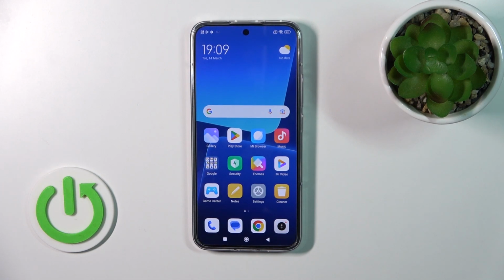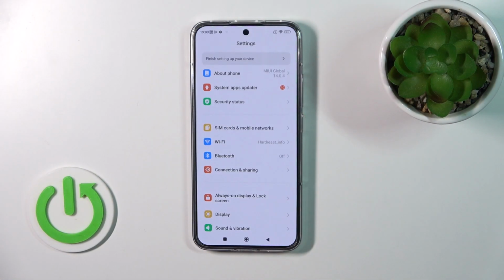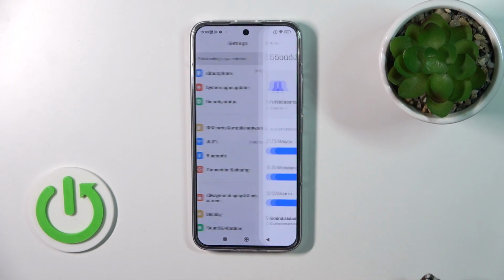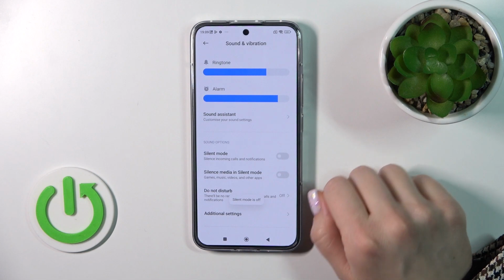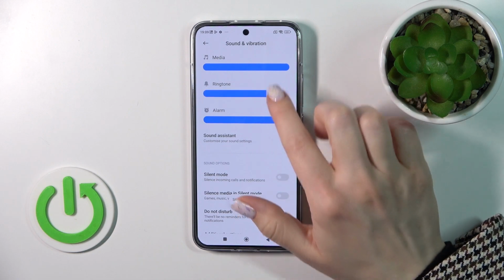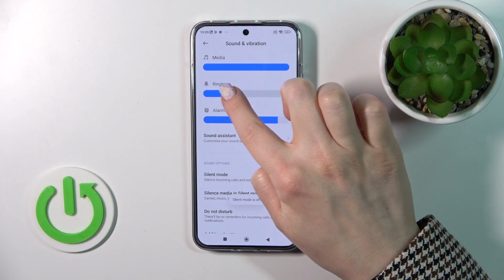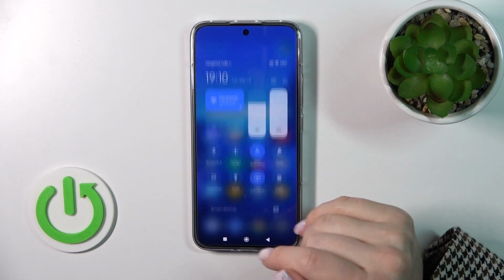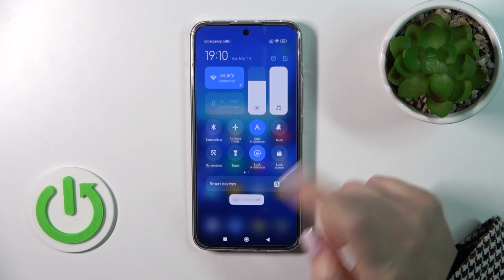How to Turn On / Off Silent Mode on XIAOMI 13?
In this video, we will be showing you how to turn on and off the Silent mode on your Xiaomi 13 smartphone. The Silent mode is a useful feature that allows you to mute all incoming calls, notifications, and alerts, so you can avoid distractions and focus on your tasks.

How to Enable Silent Mode on XIAOMI 13? How to Disable Silent Mode on XIAOMI 13? How to Activate Silent Mode on XIAOMI 13? How to Use Silent Mode on XIAOMI 13?